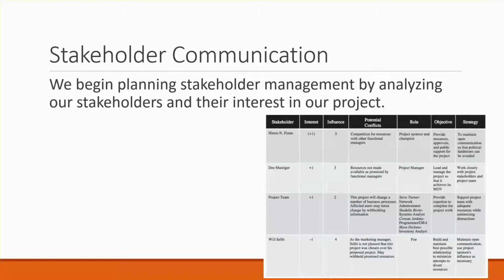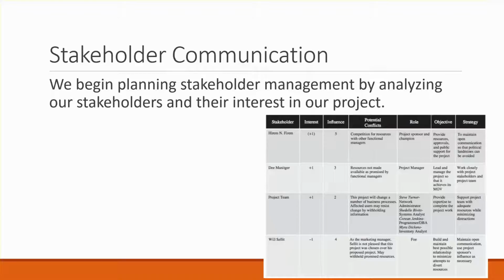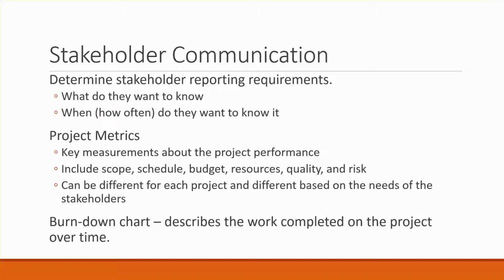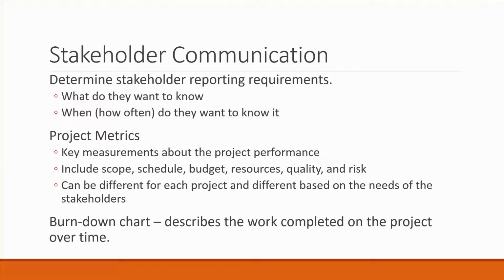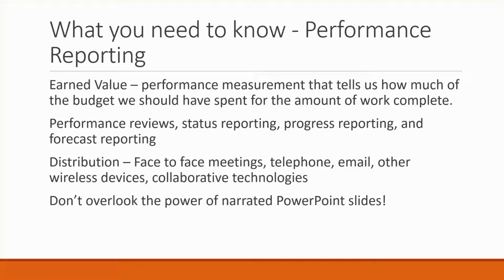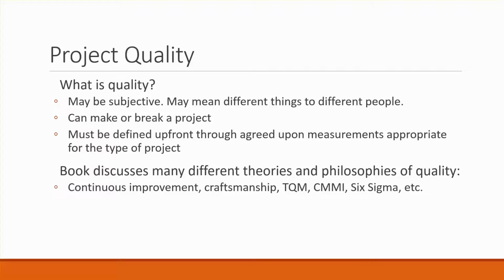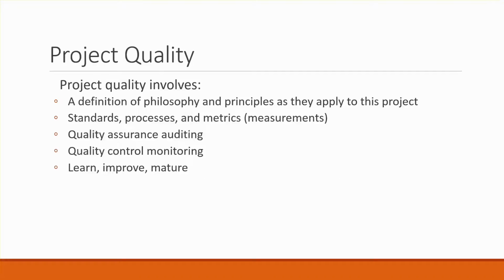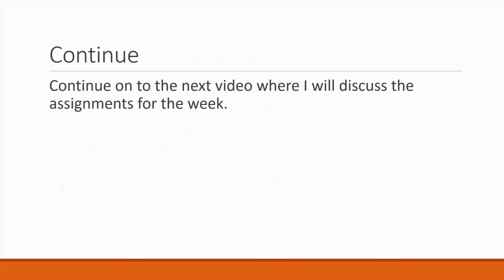IT376 Week 8 Reading